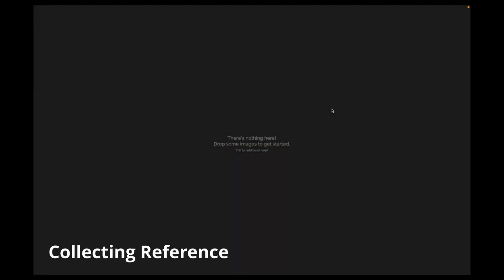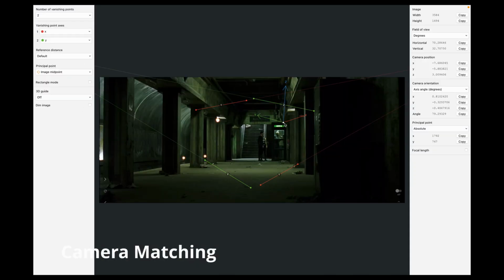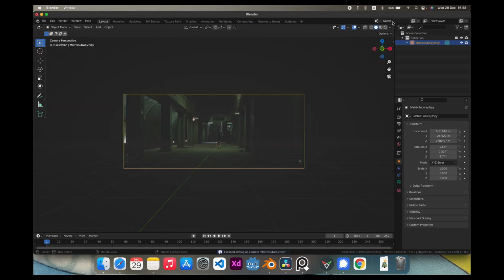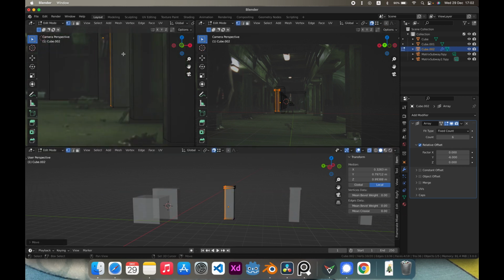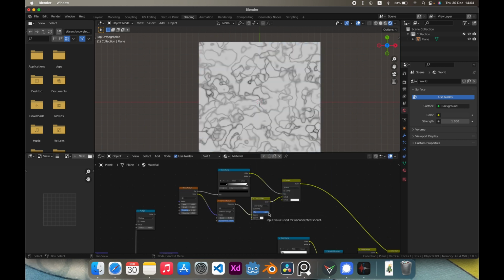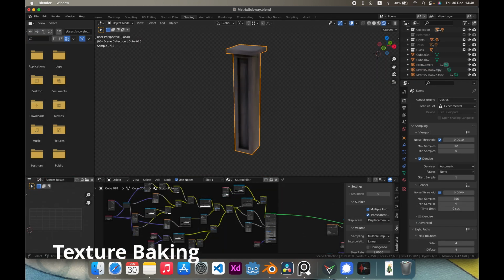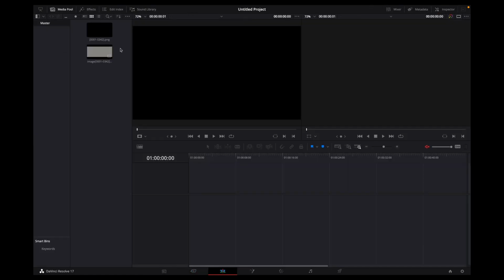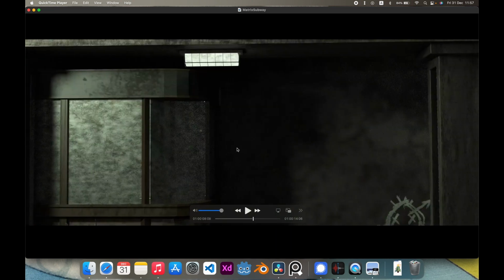Movie Scene Recreation with Blender: Matrix Subway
Hi I recreated the iconic subway scene of Matrix in Blender.

00:00 - Intro
00:23 - Collecting Reference
02:41 - Camera Matching
04:22 - Aligning Camera
07:55 - Procedural Textures
09:41 - Make It Alive
11:24 - Texture Baking
12:18 - Dirt Pass
13:18 - Compositing
15:10 - Improvement
16:19 - Outro